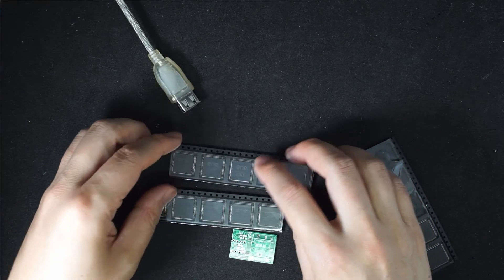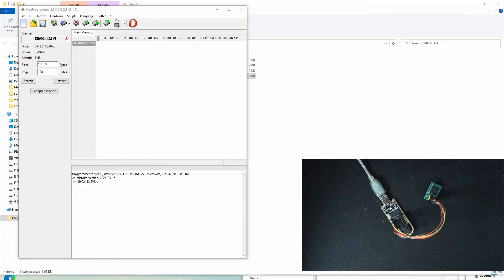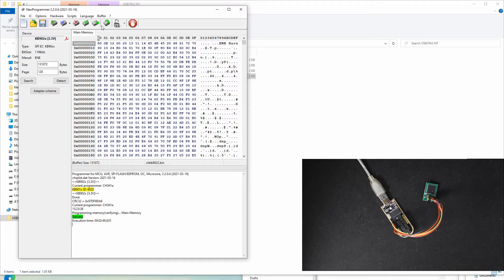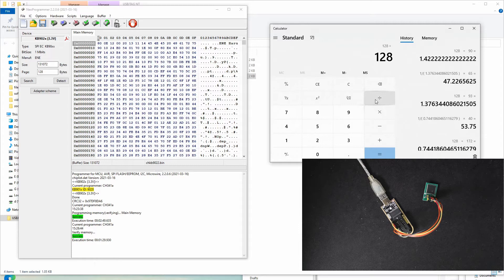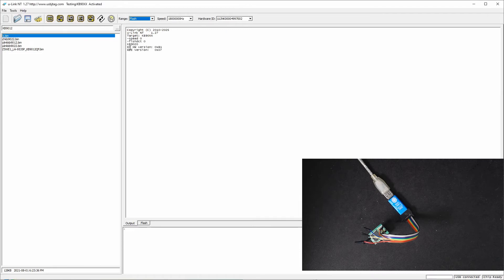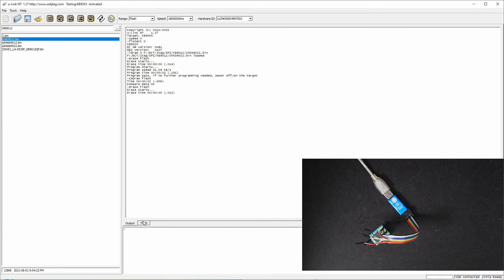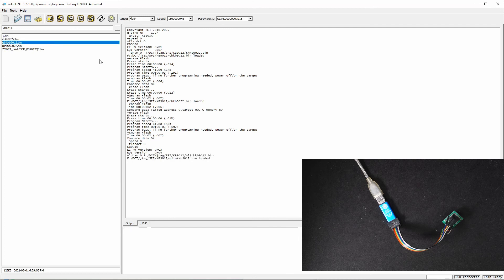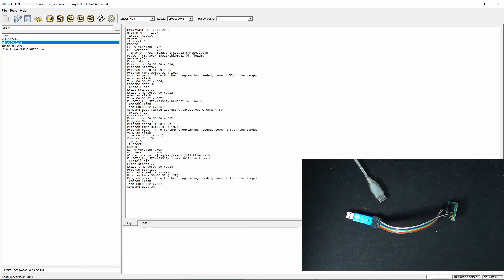u-Link NT Program KB9012/KB9022. Compare with CH341A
Speed compare on KB9022 with CH341A
                                      CH341A         u-Link NT
Programming Speed  0.75 KB/s        41KB/s
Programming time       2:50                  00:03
Read Speed                   1.45KB/s        65KB/s
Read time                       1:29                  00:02